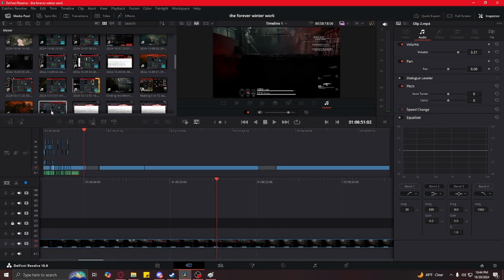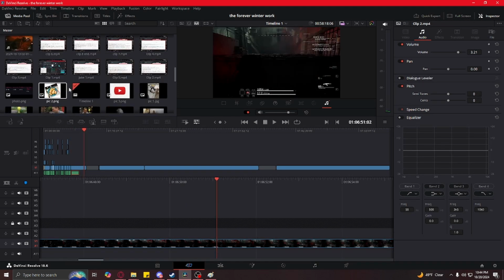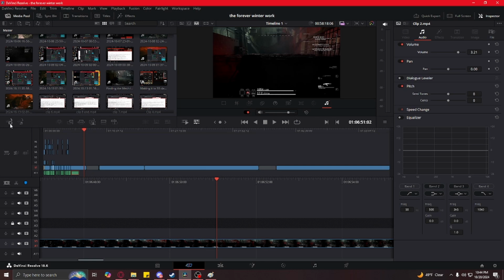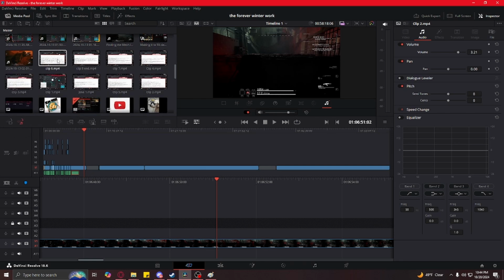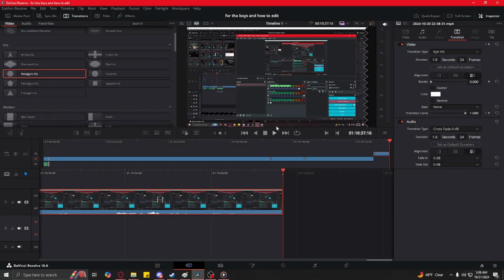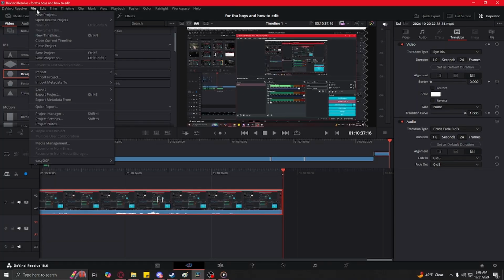Video editing - an unhinged tangent - DaVinci edit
This video is nothing special. Just showing anyone interested, but especially my friends what i use for video editing along with general tools youll need to use allot in DaVinci edit.

Use free version.